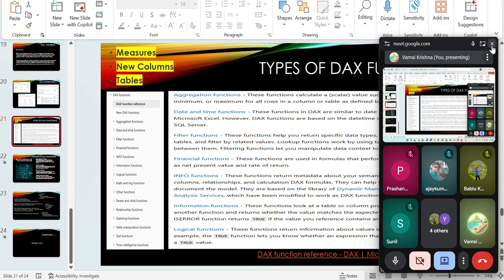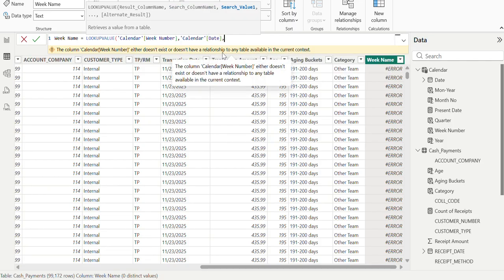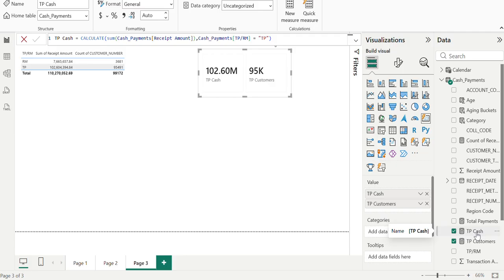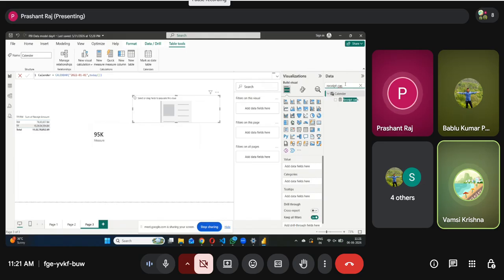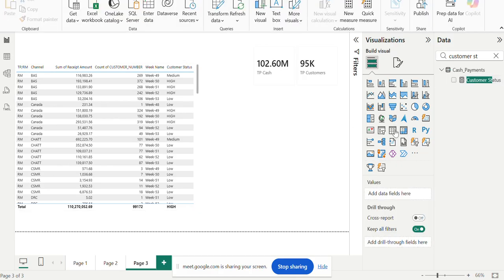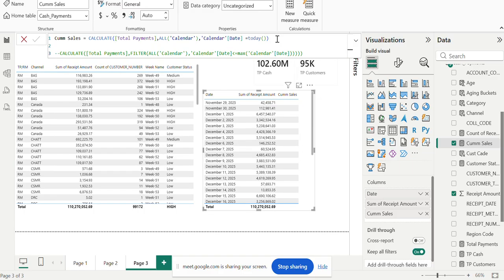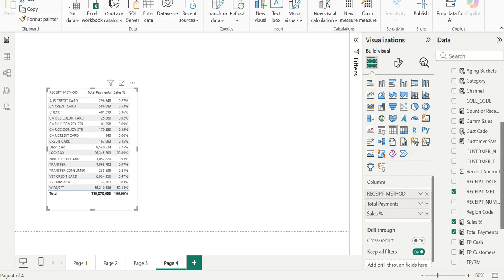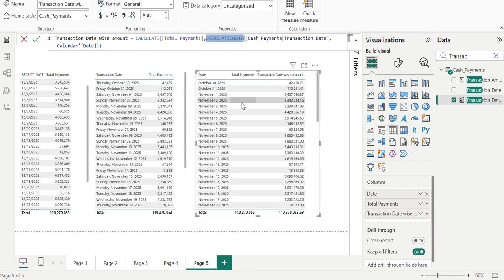Power BI Tutorials Class Room session 6